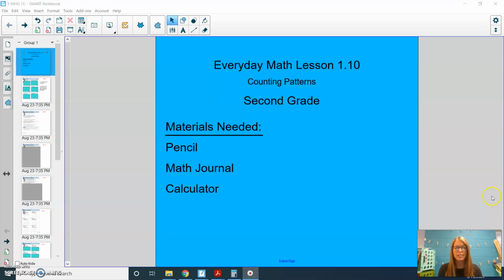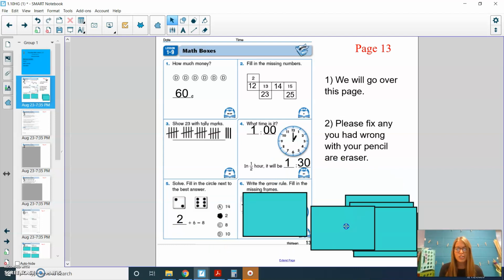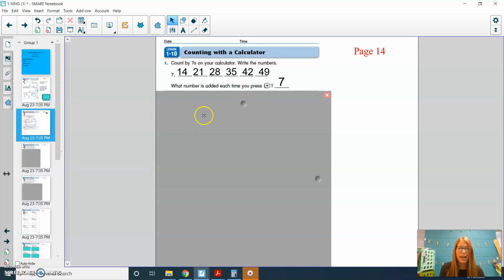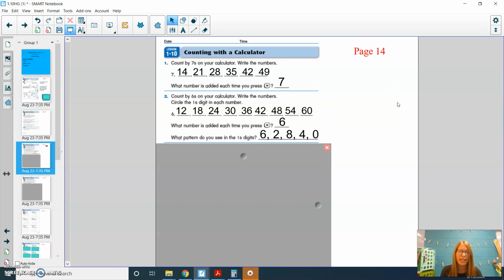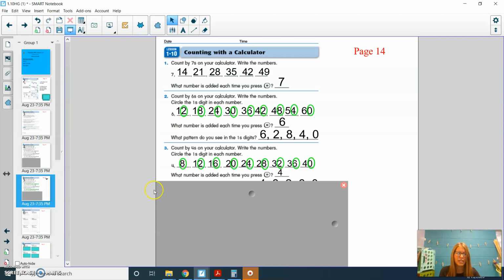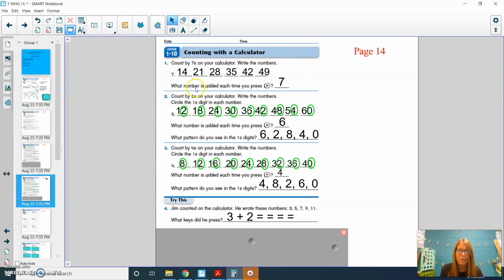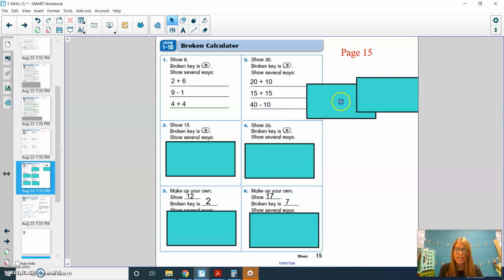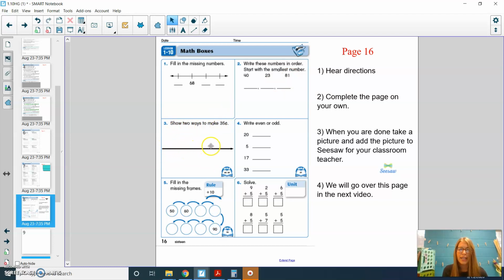1.10 Everyday Math Second Grade